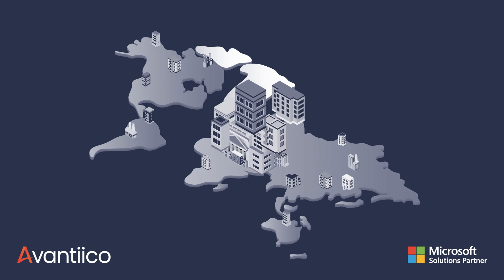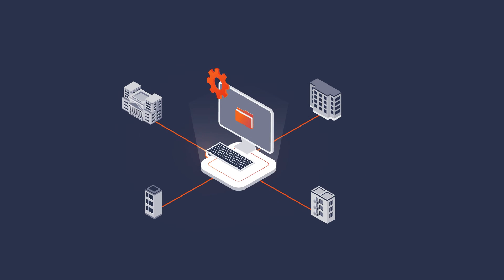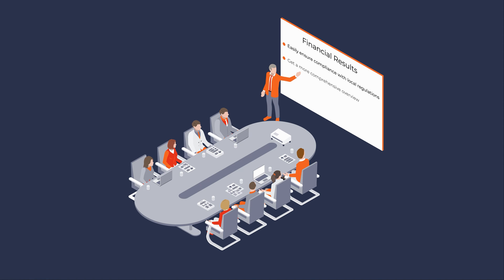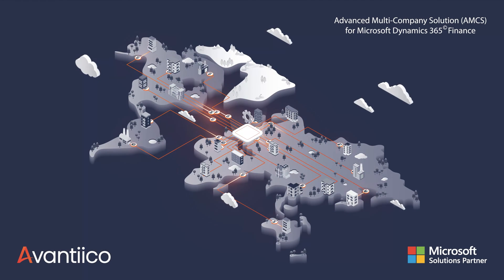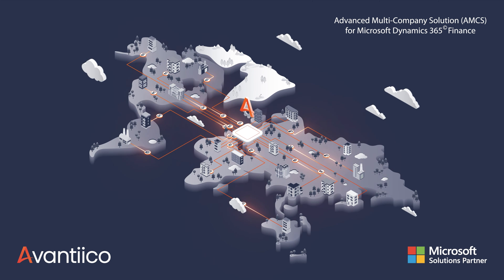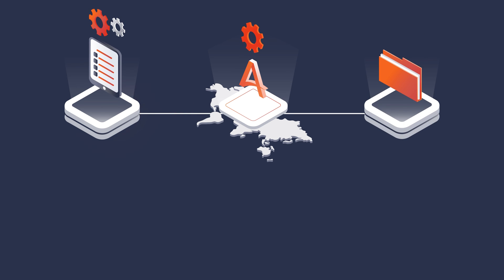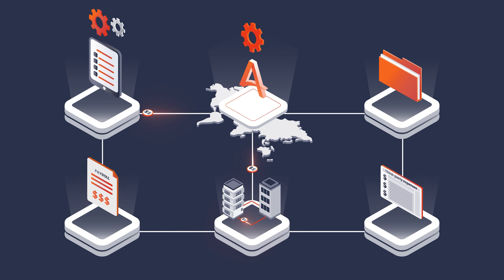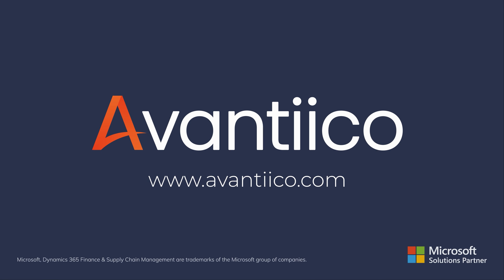Dynamics 365 Finance - Advanced Multi-Company Solution - Overview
Discover the revolutionary Multi-Company Automation Solution (AMCS) by Avantiico, designed for Microsoft Dynamics 365 Finance.

Imagine effortlessly automating repetitive administrative tasks across all legal entities, expediting month-end close processes, and creating new entities at ease. Ensure compliance with local regulations, gain comprehensive insights, and make data-driven decisions confidently for all entities. Avantiico's powerful solution streamlines multi-company inquiries and reporting, allowing centralized import, posting, and validation of journals across legal entities, with seamless integration of payroll and expenses from third-party software. Experience the simplicity of importing transactions and configurations throughout your organization. Unlock the true potential of multi-company management with Avantiico's cutting-edge solution for Microsoft Dynamics 365 Finance.